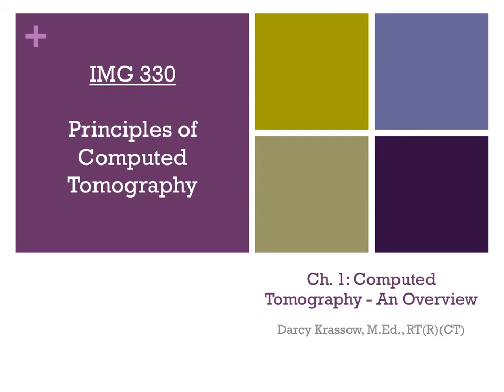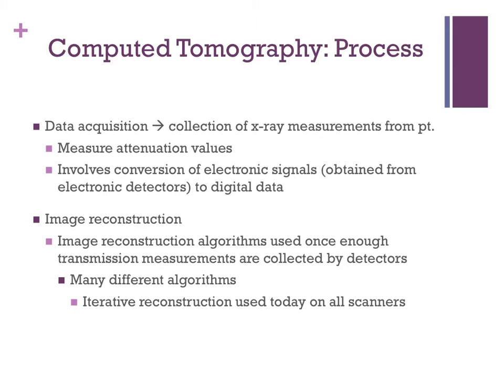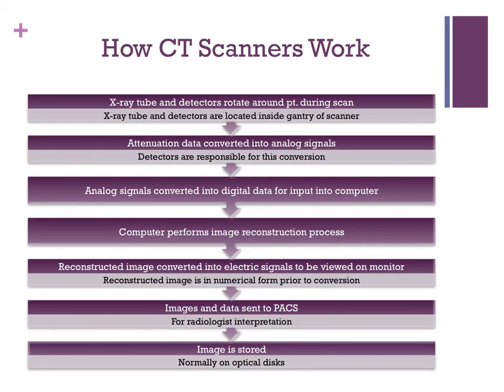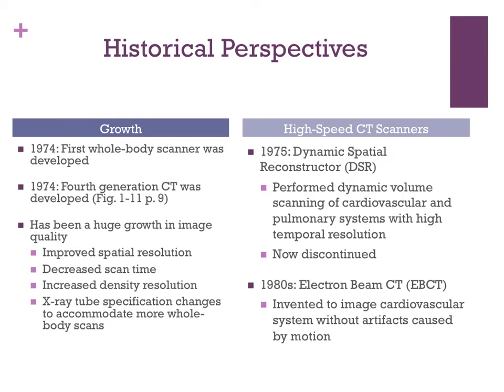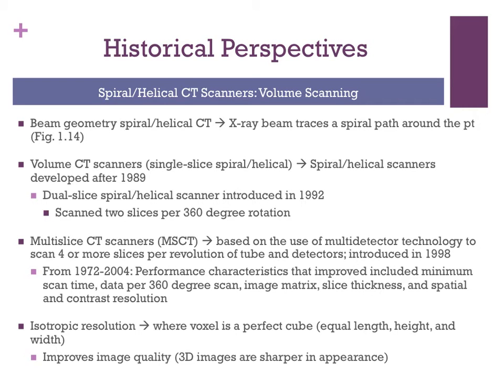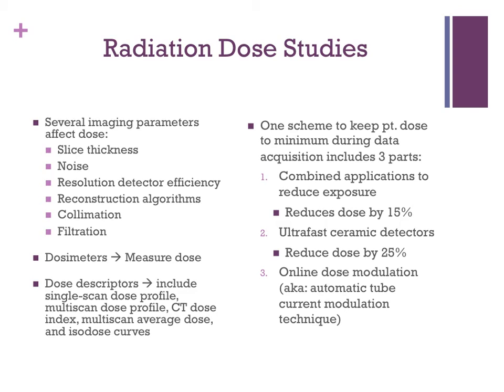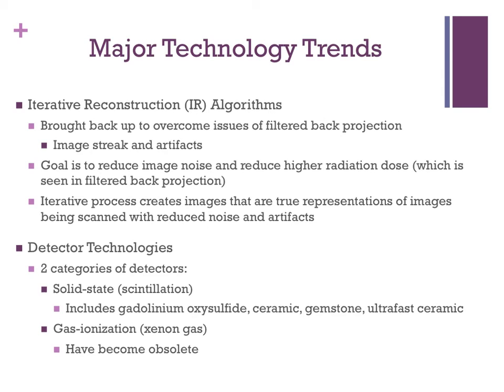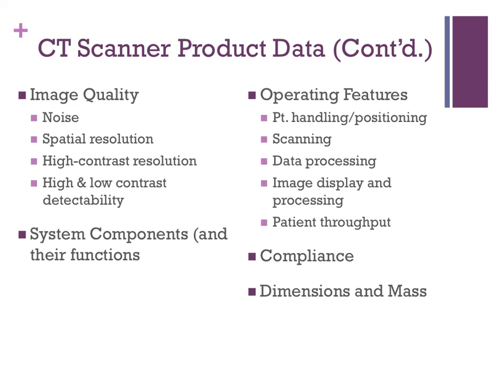IMG 330 Chapter 1 Video